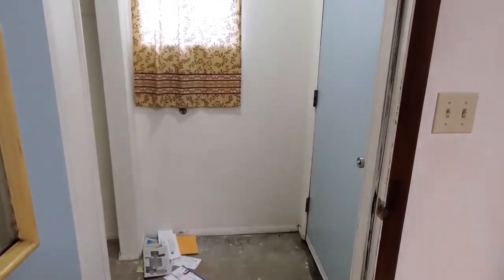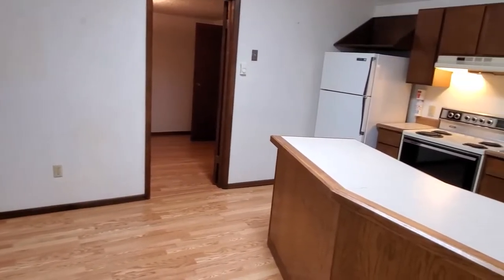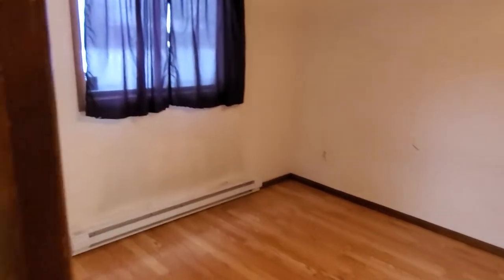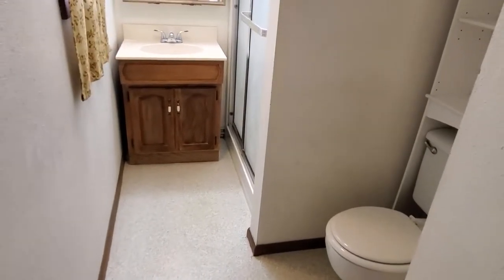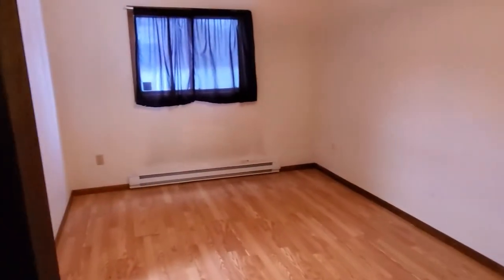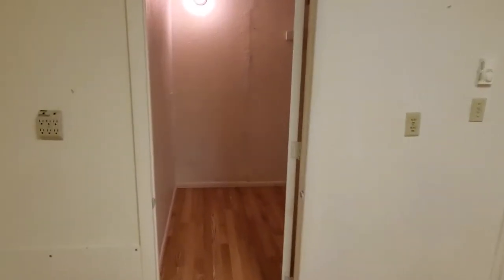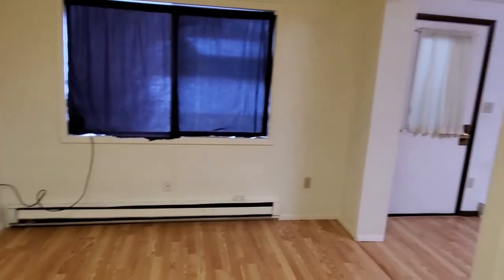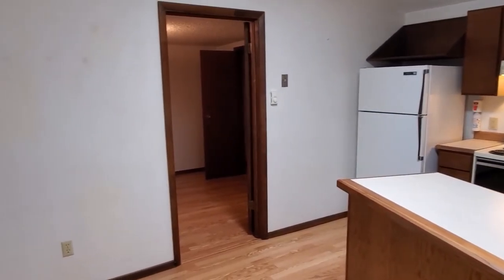For rent: 1503 Alger Avenue, Cody, WY 82414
Small apartment located one block from downtown Cody. Large yard (not fenced), patio and laundry out back. Washer and dryer included. Nice sized eat-in kitchen, living room, bathroom, and bedroom. A single small pet is negotiable for additional rent. Contact American West Realty for more information or to apply.

▶︎ MY OFFICES

or